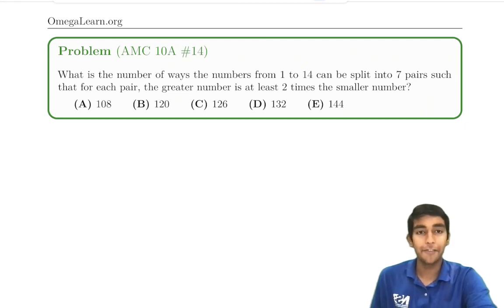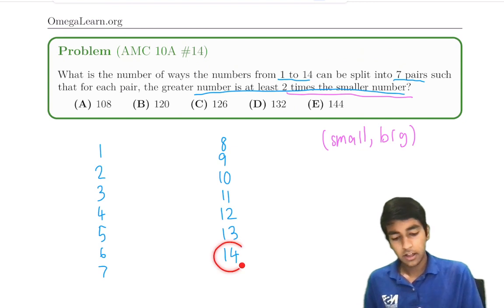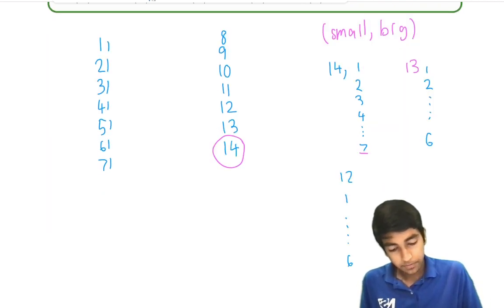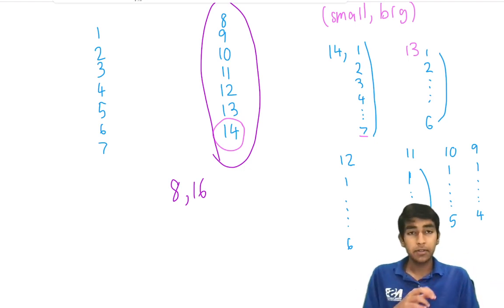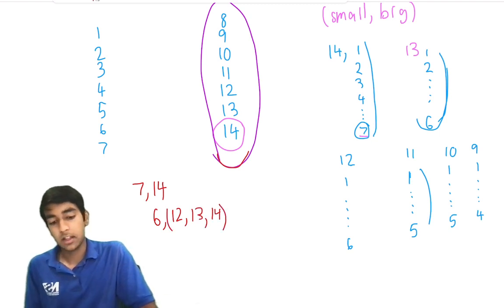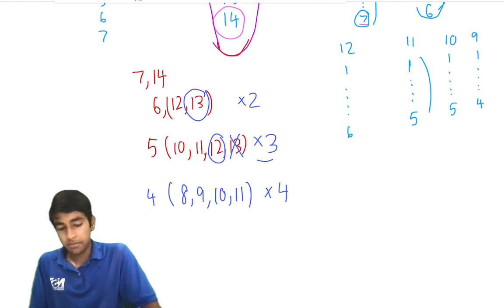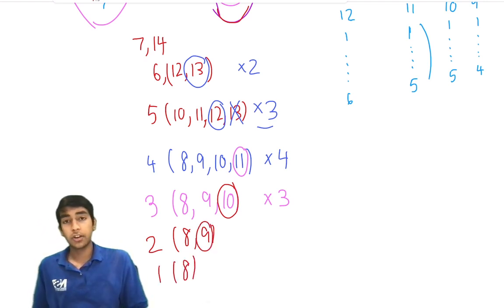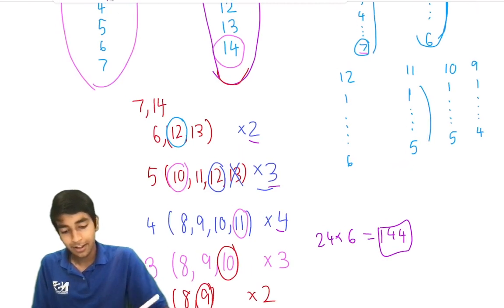2022 AMC 10A #14 - Using constructive counting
In this video, we discussed solution for 2022 AMC 10A Problem 14 using constructive counting